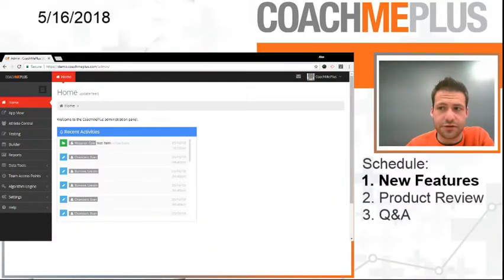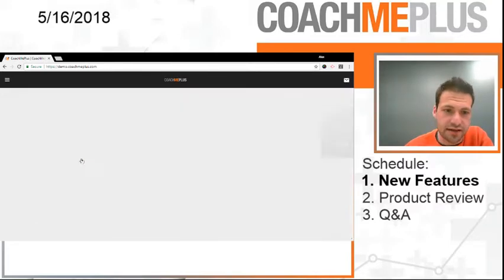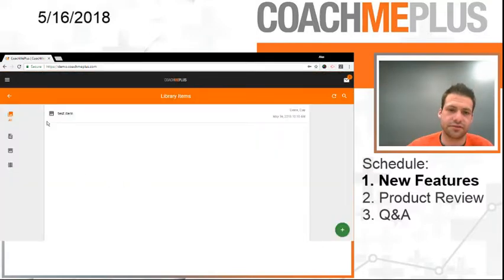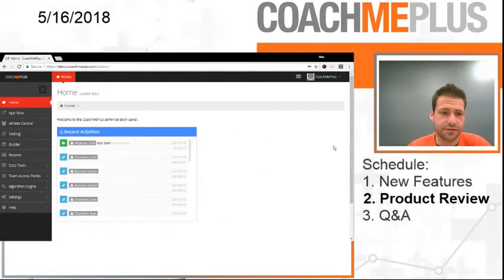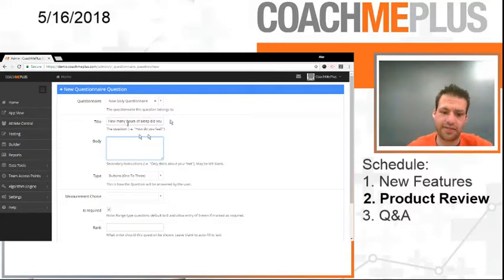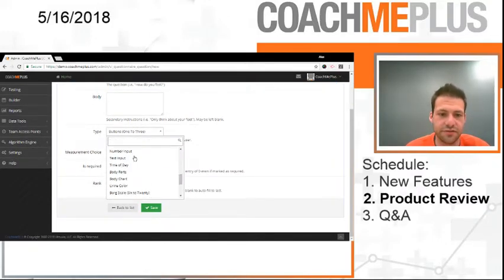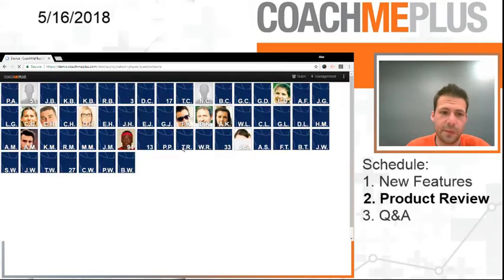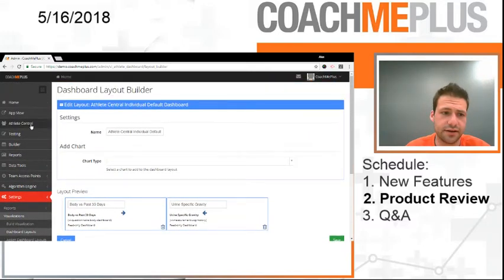CoachMePlus Webinar: Episode 3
On today's CoachMePlus Webinar we'll be look at the newest features of Sticky Headers Rows & Columns for Group Dashboards, Adding and Editing Coaches and Athletes in the CoachMePlus App, and Athlete Uploads for Library Items. We'll move on to review Questionnaire Creation with an Associated Visual Set. And as always, we'll finally take all of your Questions.

** Agenda **
* Product Update  (~10 Minutes) : New features and updates
* Product Review (~10 Minutes) : Feature Show & Tell which people may not be using
* Q & A Session (~10 Minutes) : Live Steam Only

** Detailed Agenda **

* Product Update [1:10]
  1. Sticky Headers for Rows & Columns For Group Dashboards [1:30]
  2. CoachMePlus App  - Add & Edit Coach/Athletes [2:26]
  3. Athlete Uploads Library Item [5:30]

* Product Review [7:26]
  1. Questionnaire Creation with Associated Visual Set [7:35]

* Q & A [19:14]
  Note: Q & A is for our live viewers only and will not be available after the stream.